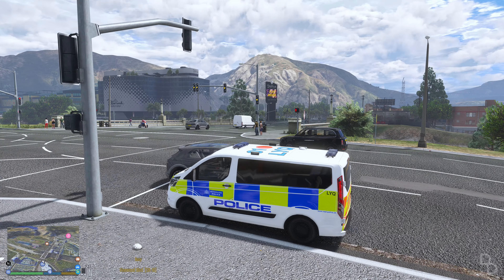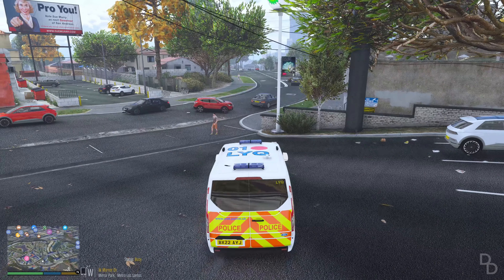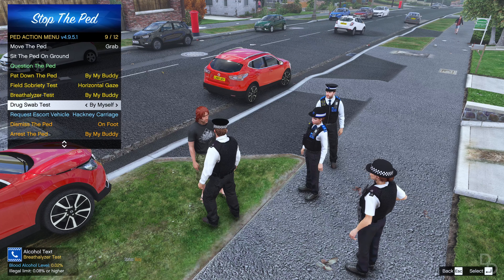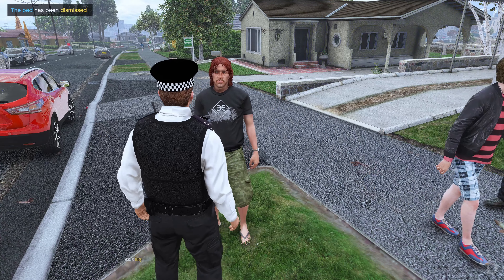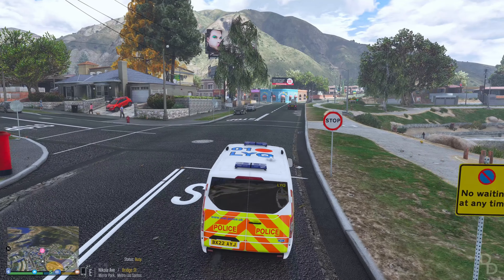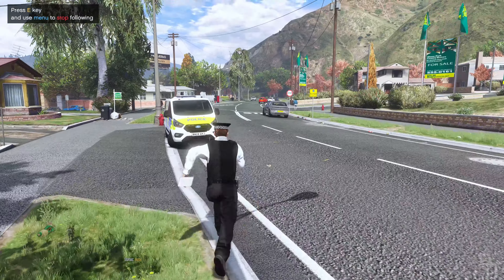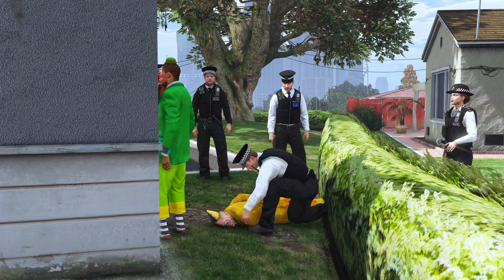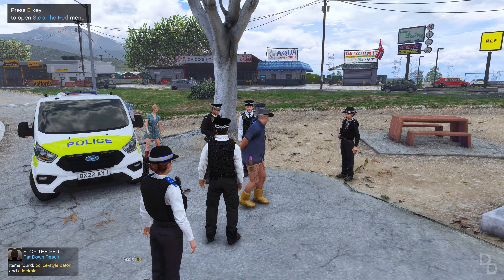Neighbourhood Policing Patrol! | Mirror Park | UK Police Mod | GTA 5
Some of you viewers wanted a PCSO patrol... well, this is going to be the closest we can get! Join the SNT Safer Neighbourhood's Team in the Met Police as we patrol Mirror Park and answer nuisance calls - plus, what October patrol would be complete without CLOWNS? Watch till the end for a surprise...

UK Police Patrol in GTA 5 with the LSPDFR Police Mod. Using Real Life Cars, British Mods, and realistic London Mods | Playing as a Cop in GTA 5 (GTA 5 RP) with PC Mods | This will not work on console!

About Me
GTA 5 Mods Content Creator from the UK - Providing a unique perspective of Gaming through YouTube.